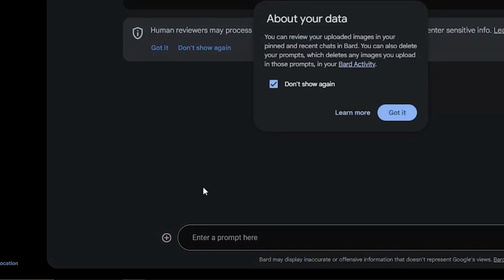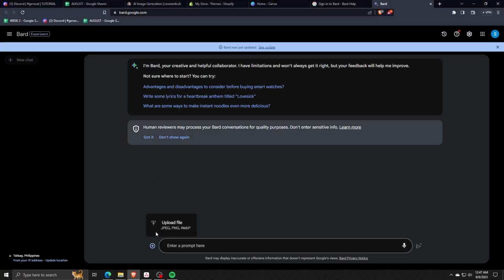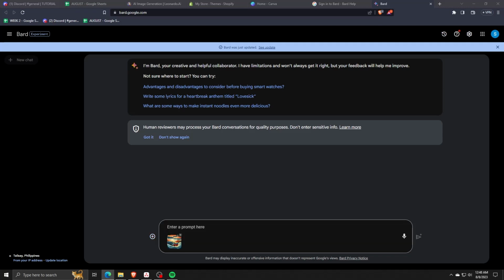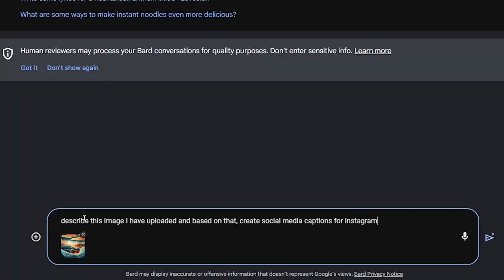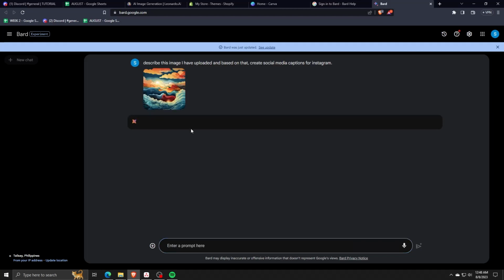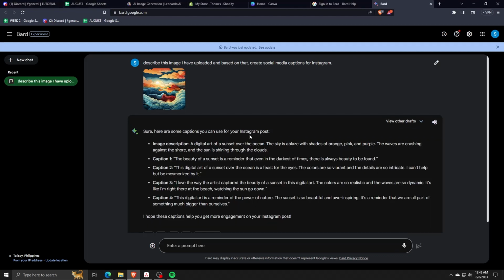How To Upload Image In Google Bard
Explore the creative wonders of Google Bard with our comprehensive tutorial on how to upload images to this innovative AI platform.

Are you ready to harness the power of Google Bard for your artistic endeavors? Join us in this step-by-step guide on uploading images to Google Bard and watch your creations come to life!

Unlock the potential of Google Bard by seamlessly integrating your own images into its AI-driven realm.

If you're eager to embark on a journey of AI-empowered creativity and have found this tutorial useful, please consider showing your support by liking the video and subscribing to our channel.